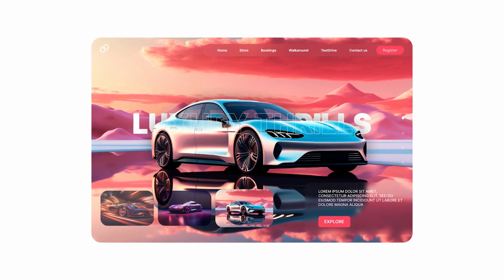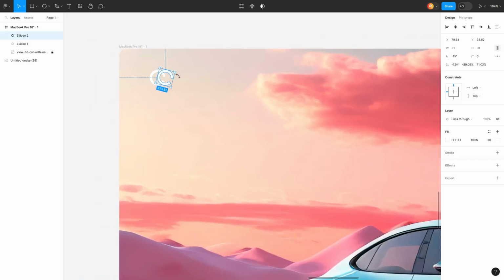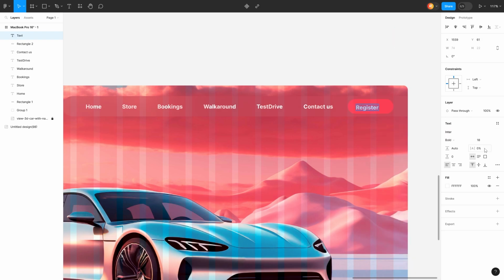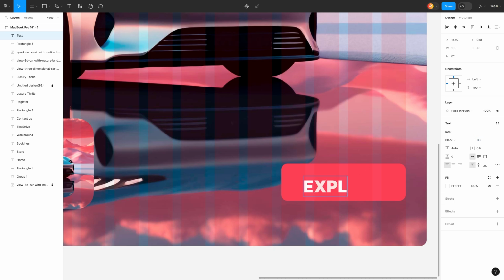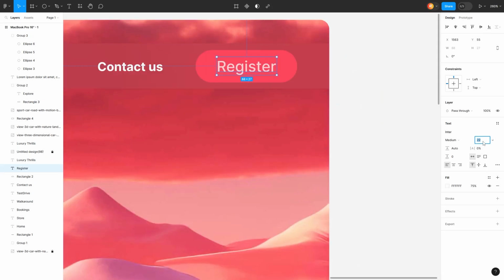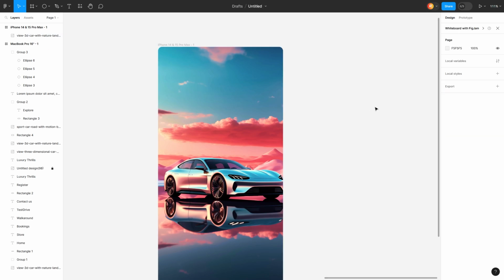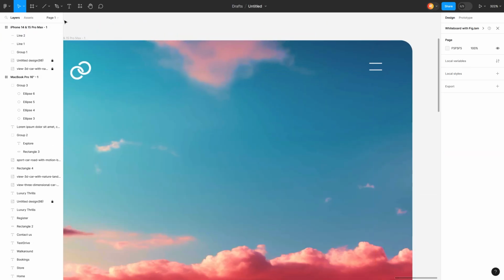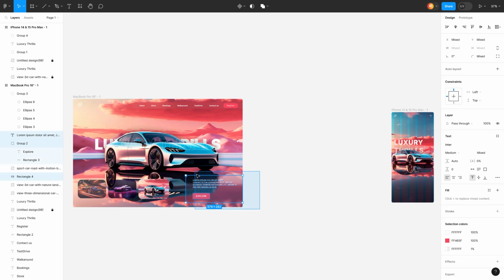Responsive Website Modern UI/UX Design In Figma: Beginner-Friendly Tutorial [Day 97/100 Challenge]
🚀 Welcome to Day 97 of my 100-Day Challenge! Today, we'll explore the exciting realm of responsive website design with a modern touch in Figma. Whether you're a beginner or looking to refine your UI/UX skills, this step-by-step tutorial is tailored just for you. Let's create a stunning, user-centric website together!

🌟 Key Highlights:

    Designing a responsive website for various devices
    Modern UI/UX principles demystified
    Beginner-friendly Figma tutorial
    Ensuring a seamless user experience
    Elevate your design skills with this comprehensive tutorial

Cover Topic's:

    Figma tutorial for ui ux design
    ui ux design tutorial for beginner
    Modern UI/UX design
    Beginner-friendly UI/UX tutorial
    Figma Mobile App design
    Best ui design software
    UX Design tutorial for beginner
    Figma App Design Tutorial
    Best of Ui Ux Design
    introduction to ux design
    how to learn ui ux design
    ui ux design course for beginners

Your support fuels my passion for creating more valuable content.